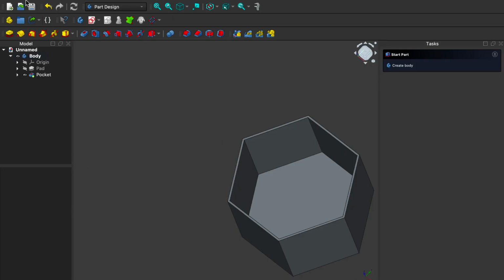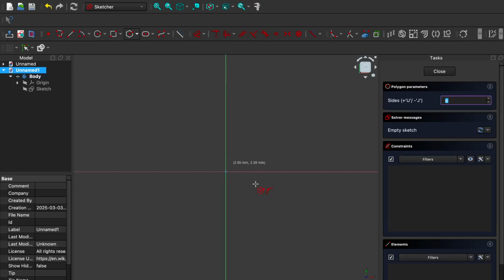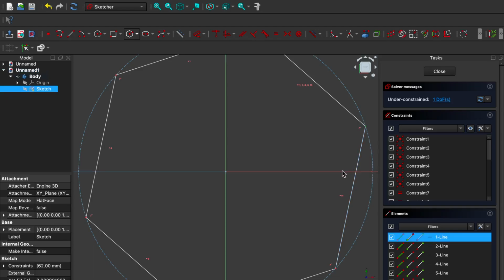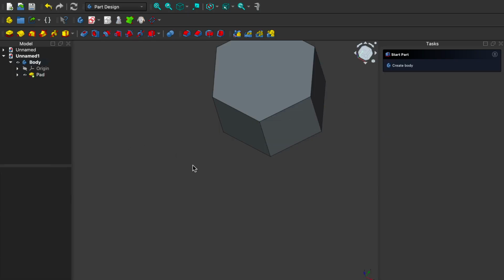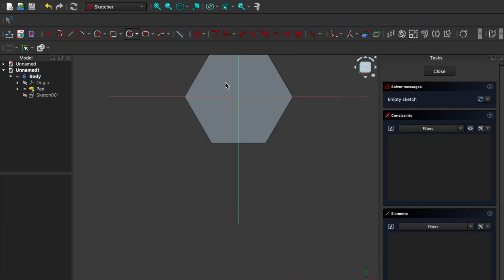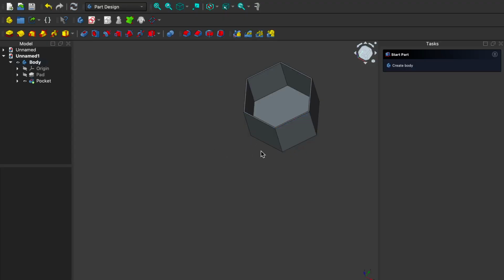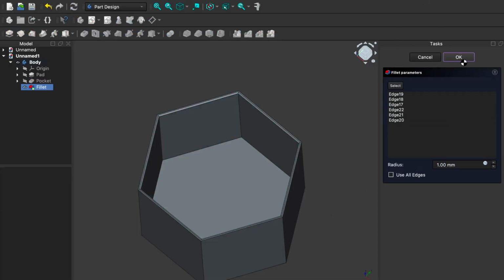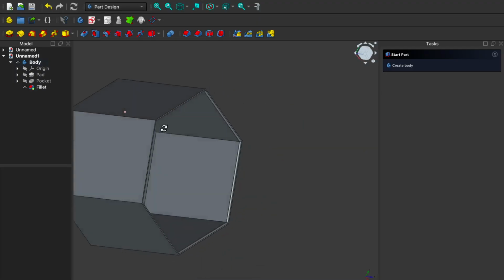Design and Print a 3D Object with freeCad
Needed a Simple bucket on which I can throw in some my stuff on my desk. So, I designed it with FreeCad and printed on my 3D printer at Home. The final product was great 😎. Hope you'll learn something from the video 🤣